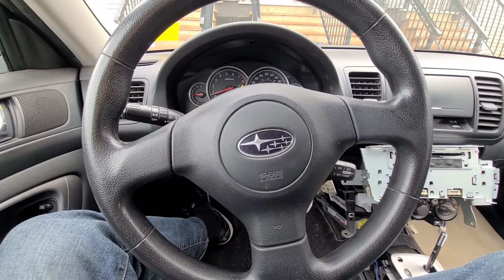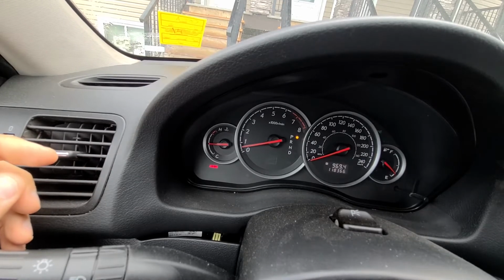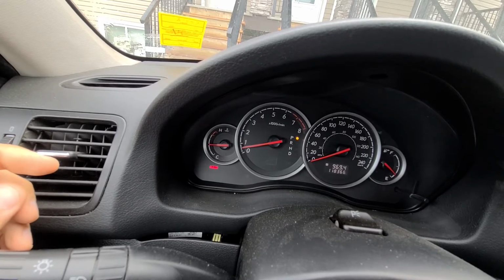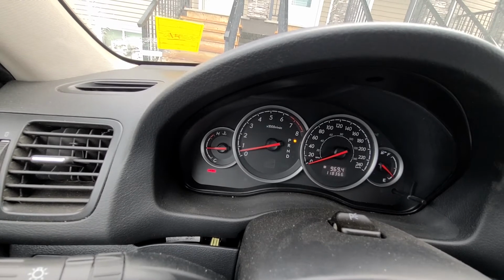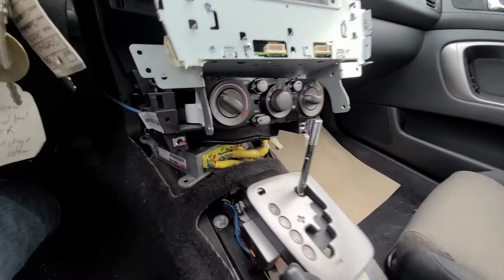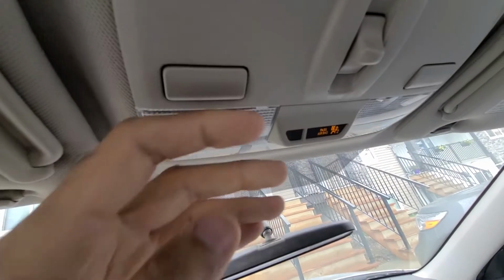Subaru Legacy Outback - RED AIRBAG LIGHT ON?? (2003 - 2009)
In this video I am explaining two possible causes of the red airbag light on Subaru Legacy or Outback. After dealing with this for a while, I learned the  problem is either in the overhead console passenger airbag sensor or in the airbag control module which is located under the dash.  ( 2003 | 2004 | 2005 | 2006 | 2007 | 2008 | 2009 | 2.5I | PZEV | 3.0 R).